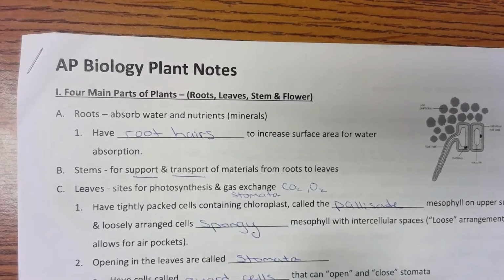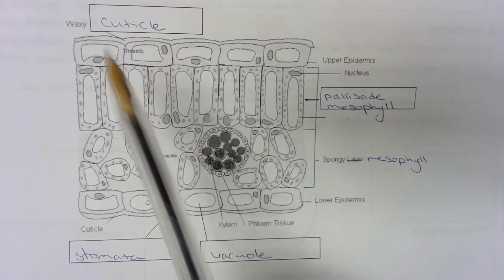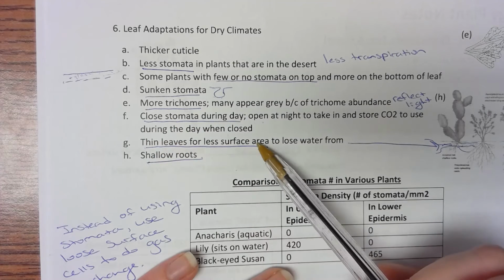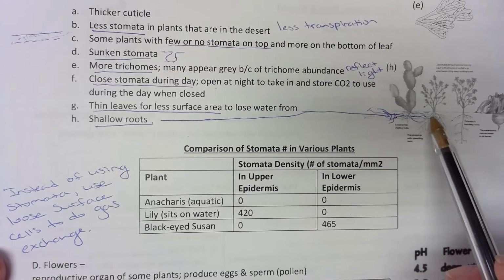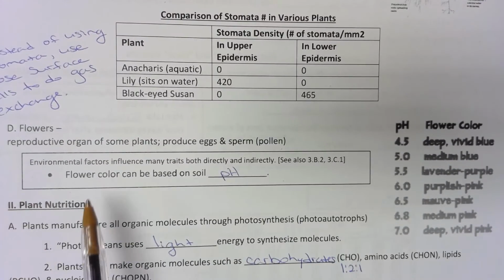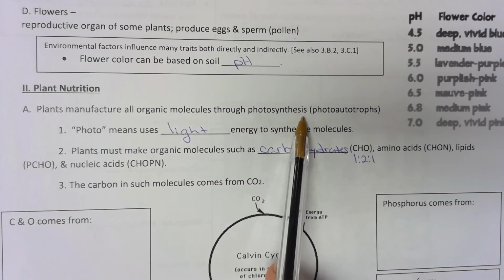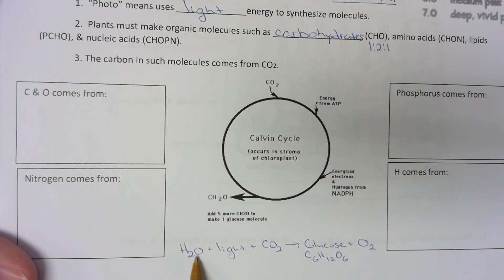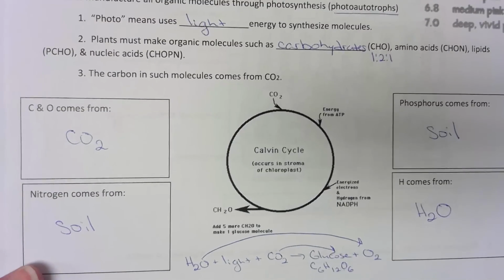AP Biology Plants Notes pg 1 2